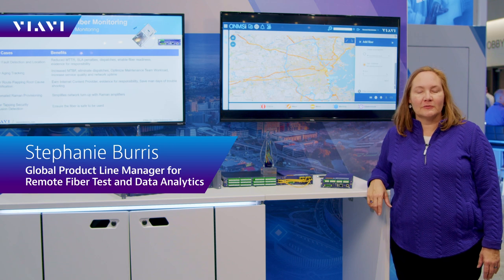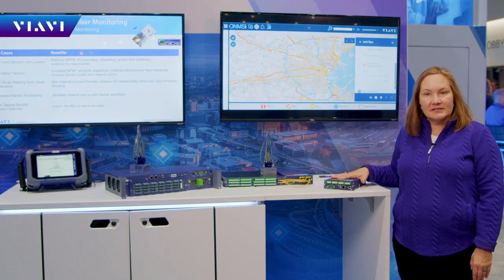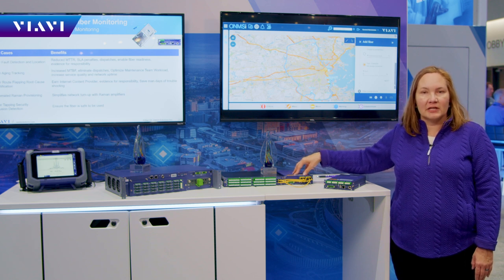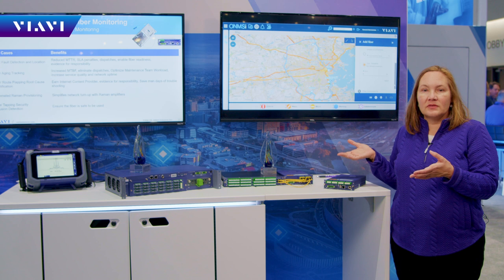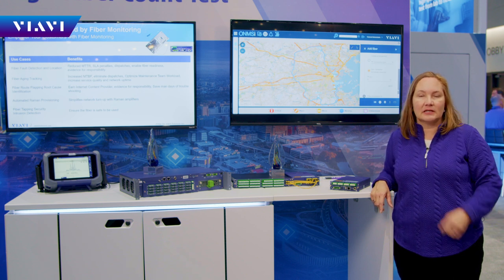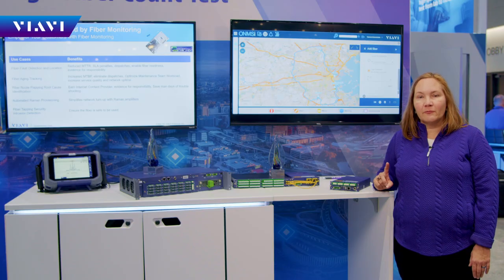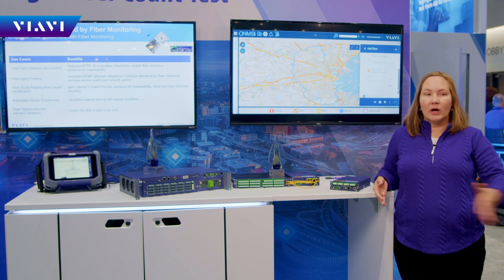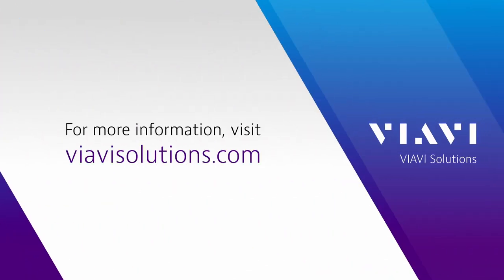Stephanie Burris answers common ONMSi FAQs: How to select your Remote Fiber Test hardware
VIAVI PLM Stephanie Burris provides answers to some FAQs that customers ask when decising how to outfit their network with remote fiber test and monitoring solutions from the VIAVI portfolio to improve network quality, qualify construction, accelerate service activation and improve maintenance, MTTR and SLAs with monitoring of the fiber lines.  The VIAVI RFTS portfolio offers options for Network Equipment Manufactures, System Integrators, data centers and network operators, including ONMSi, Fiber Analytics, and Fiber Test Heads that include OTDRs and switches.